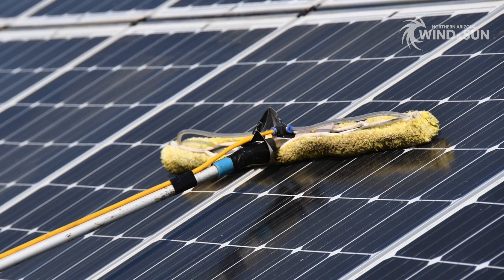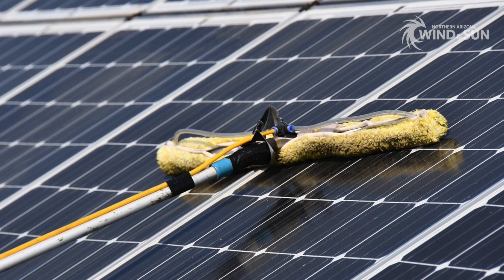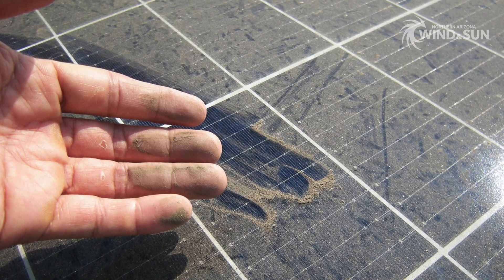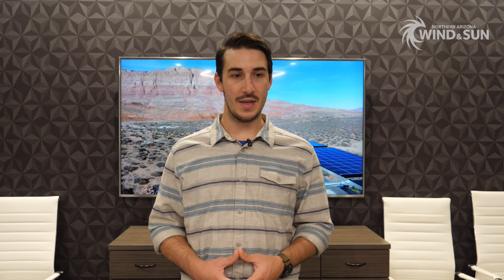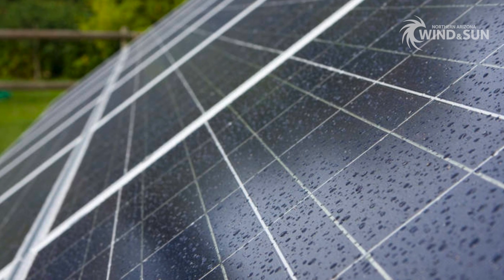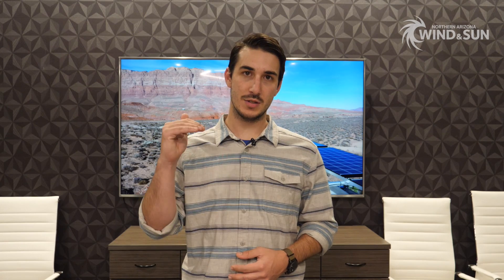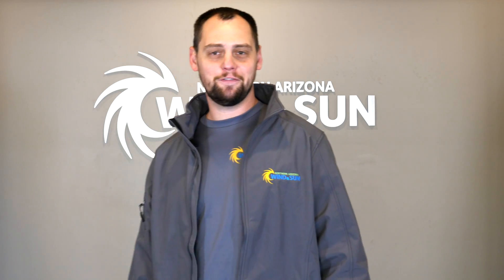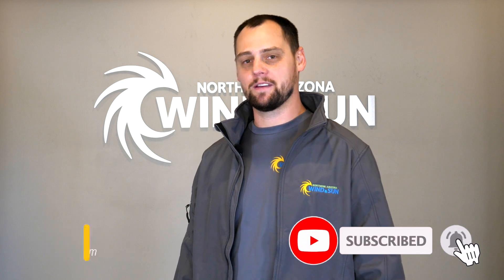How to Maintain Your Solar Panels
Logan gives a few tips for cleaning and maintaining your solar panels.